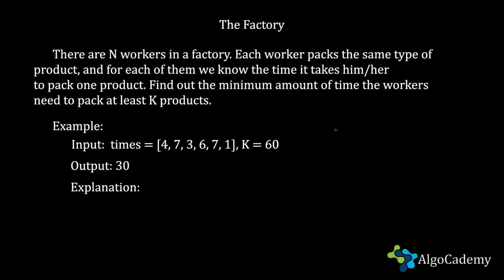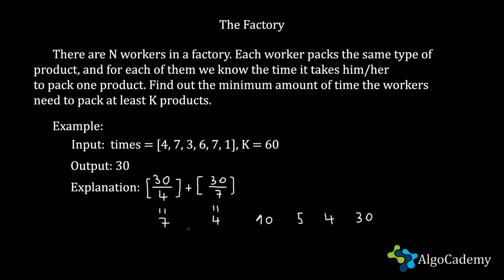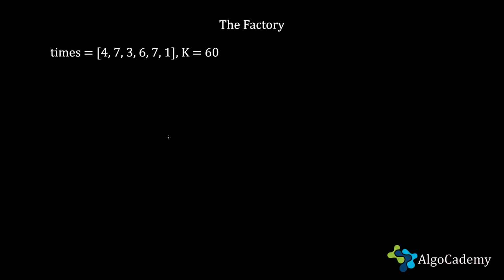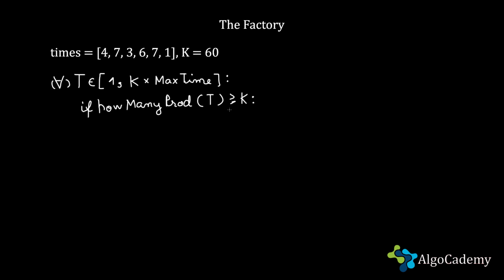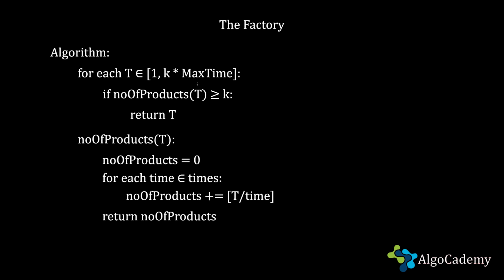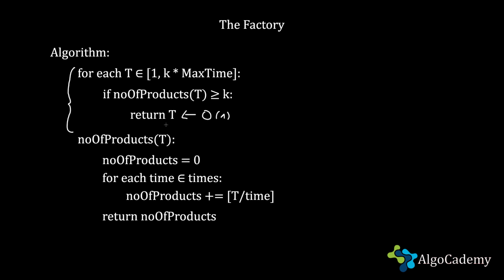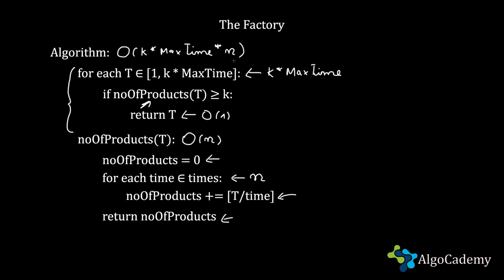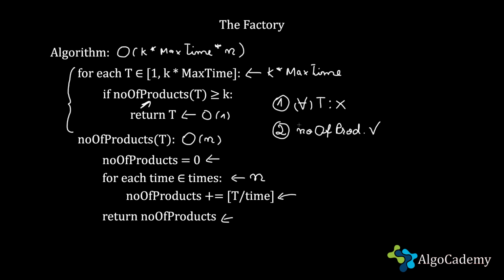The Factory Coding Challenge - Solution #1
In this video, we tackle the "The Factory" coding challenge, a fundamental problem that frequently appears in tech interviews. . Follow along with this step-by-step breakdown to build your confidence and ace your next interview!

Key takeaways:

Problem explanation and input-output analysis
Efficient solution using sorting and interval comparisons
Common mistakes to avoid
Optimization tips and variations of the problem
Get ready to level up your problem-solving skills and impress your interviewers!